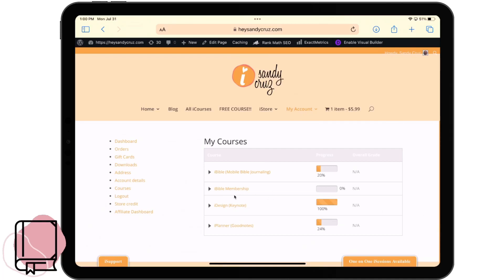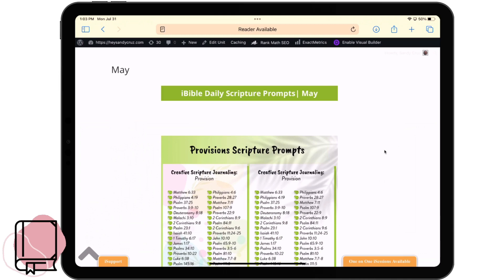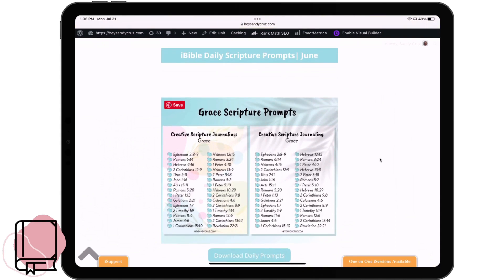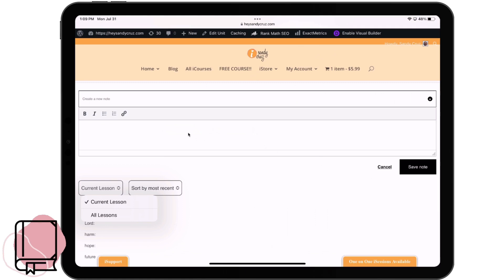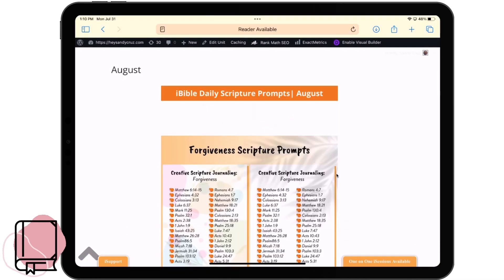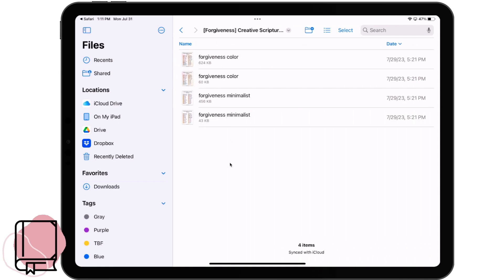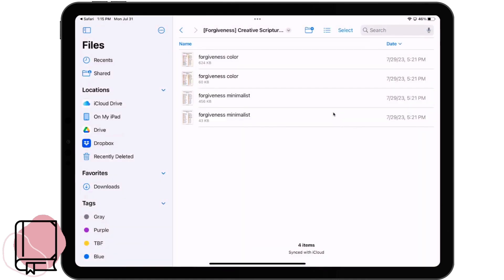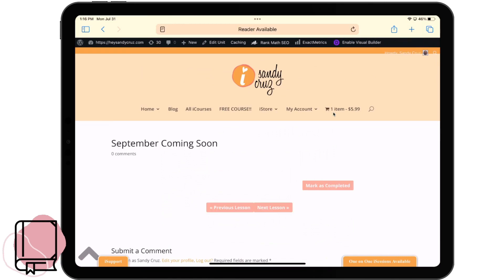Daily Scripture Prompts | Faith Journal | Bible Journal Course Membership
Design with me on my iPad in Keynote and Canva. In this video I will show you how to convert your PDF clipart stash into high-quality PNG files you can use for digital planning, bible journaling, and scrapbooking.

If you are new here my name is Sandy Cruz and I Create videos and digital iProducts to help you do all things on your iPad that you used to do on paper. And if you stayed until the end it helps me and my channel if you consider giving it a thumbs up.

→ WHAT'S NEXT?